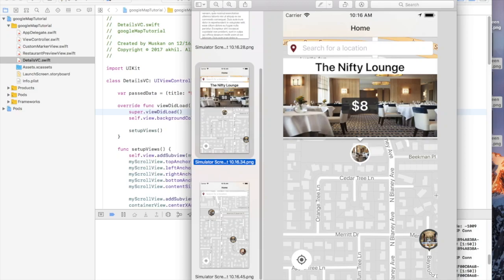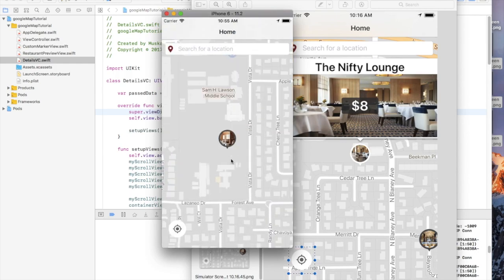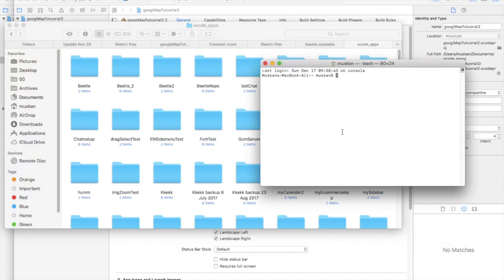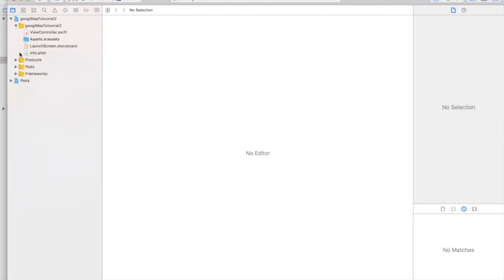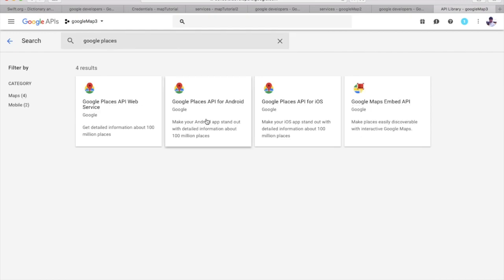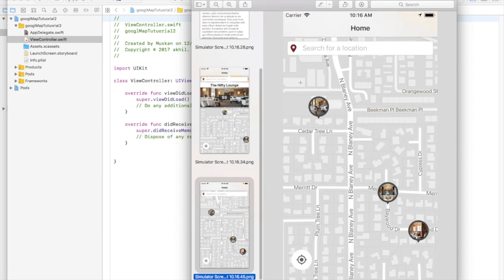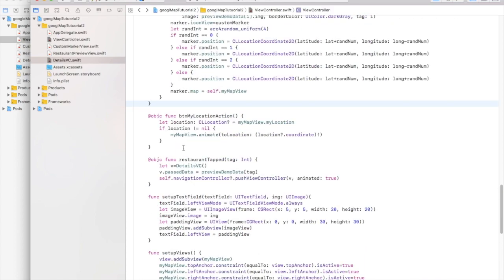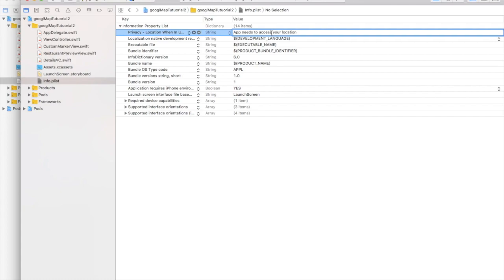Google Map, Google Places, custom marker tutorial for iOS in Swift 4 & Xcode 9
In this video I am gonna show you how to integrate Google map and google places in your app with Cocoapods, how to make custom markers and custom marker information windows.

Hope you enjoy it. Please leave your queries and suggestions in the comments down below.